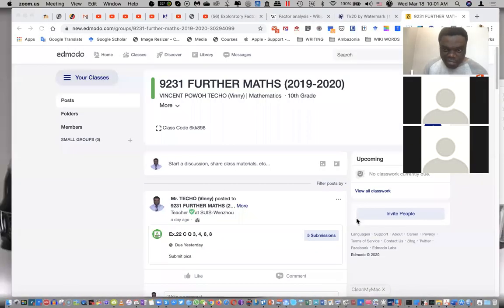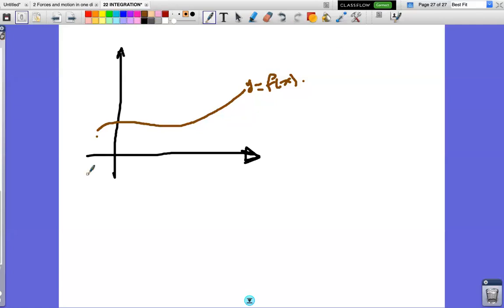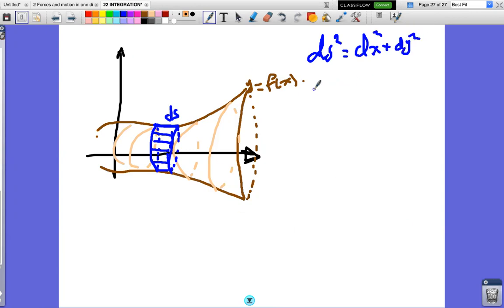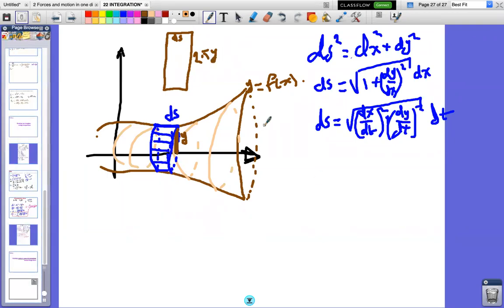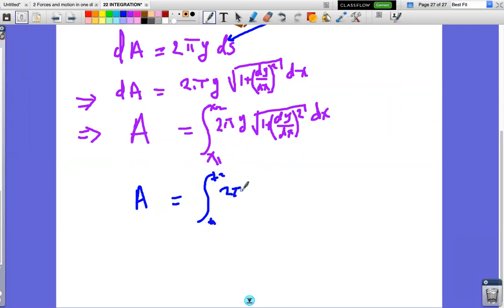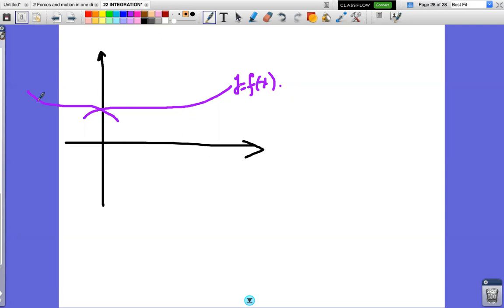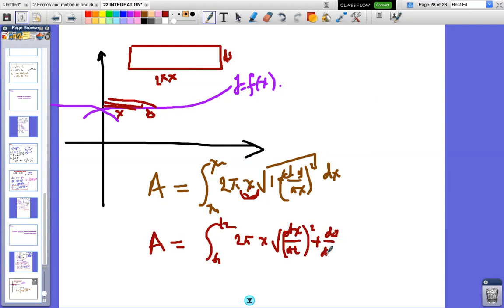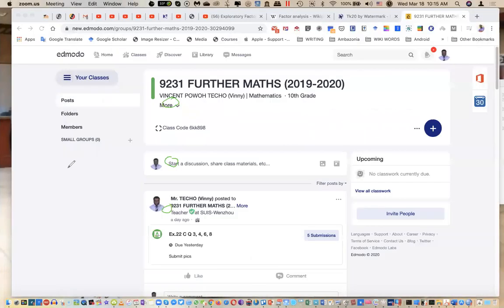Surface area of revolution by integration (A level further maths)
A derivation of the formulas to find the surface area of revolution of a function about the x-axis and about the y-axis